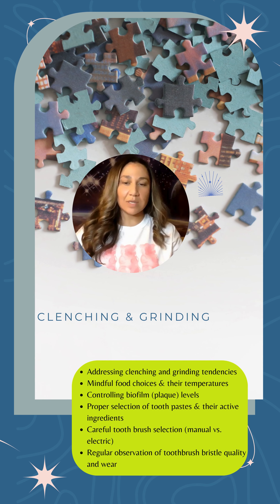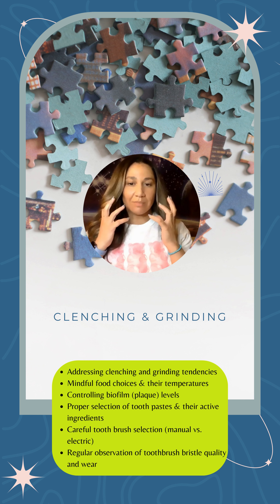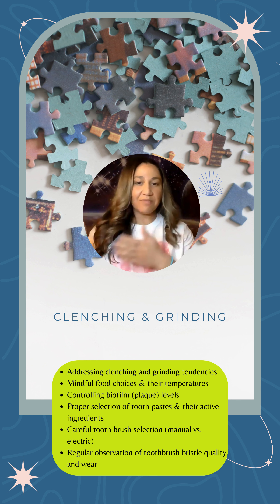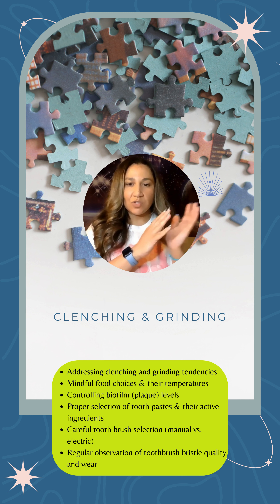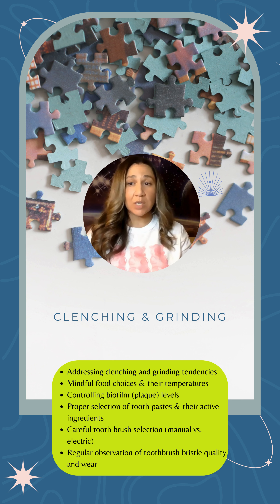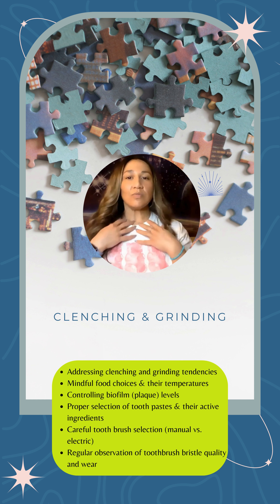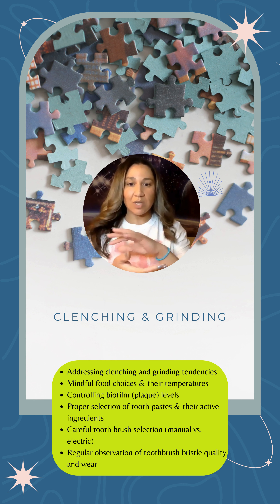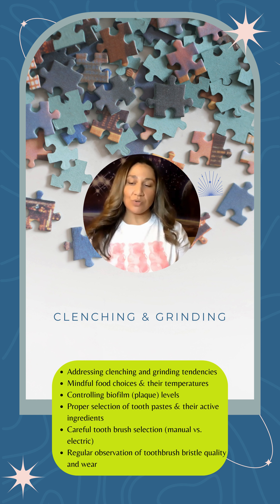Dentinal Hypersensitivity and the many reasons why your teeth may be painful and “nervous”😬